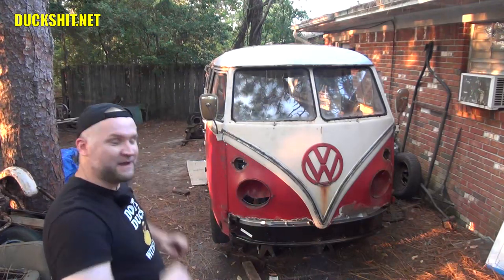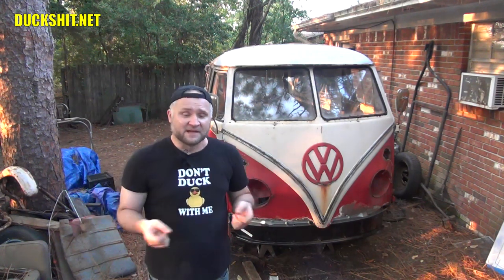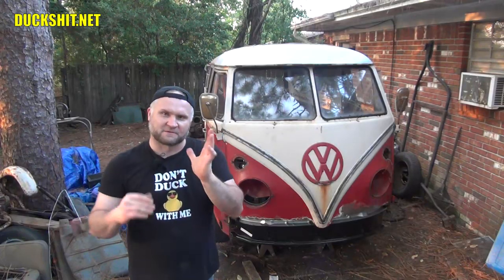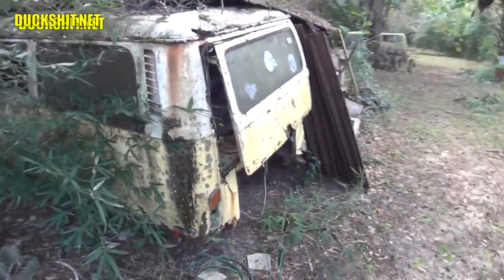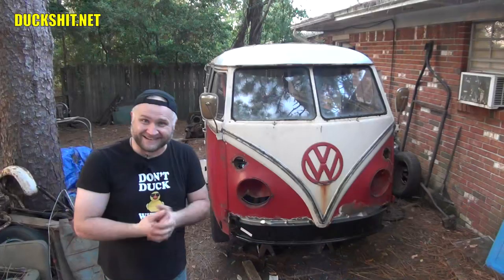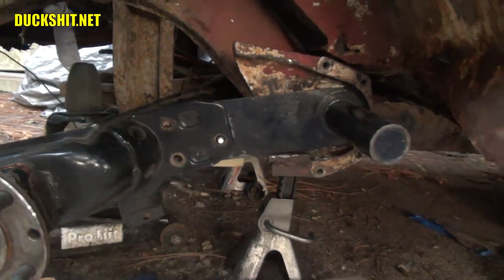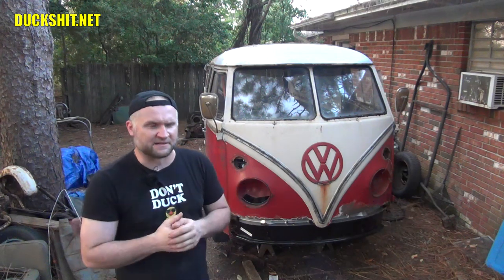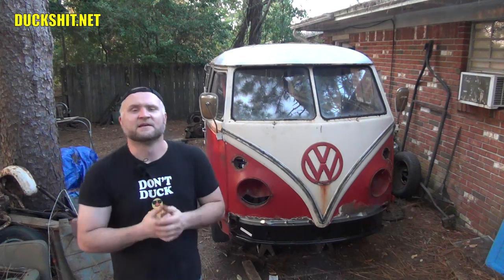VW Bus Narrowed Rear End Reasoning - Mid Day Q&A - 83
1. What is the difference between VW IRS and VW swing axle?
2. Why upgrade the VW Bus to IRS?
3. Why use VW Beetle trailing arms on the VW Bus?
4. Will you add VW torsion bar adjusters to your VW Bus?
5. Why use Porsche brakes on the VW Bus?
6. Would you upgrade your VW Type 3 Fastback to IRS, too?